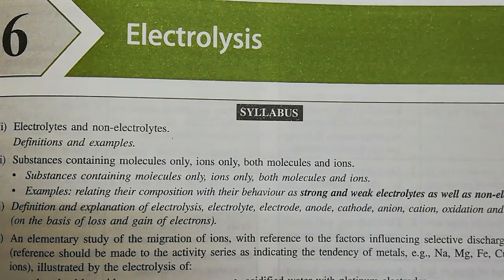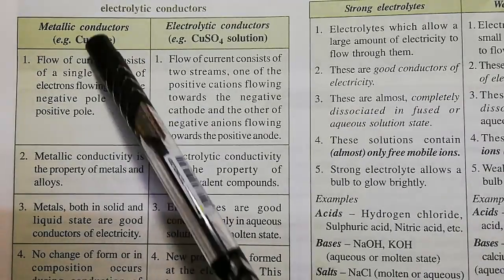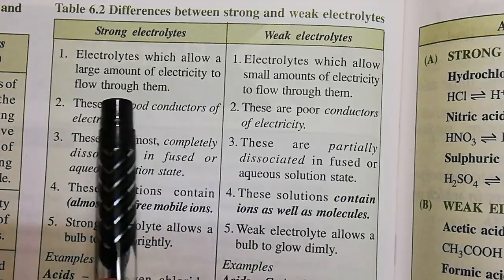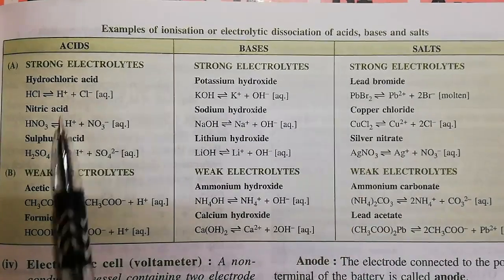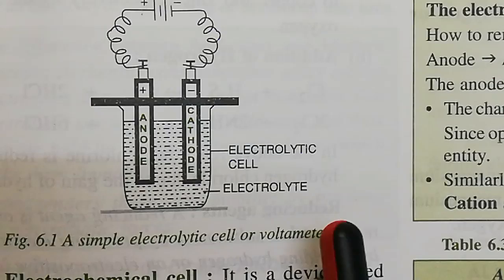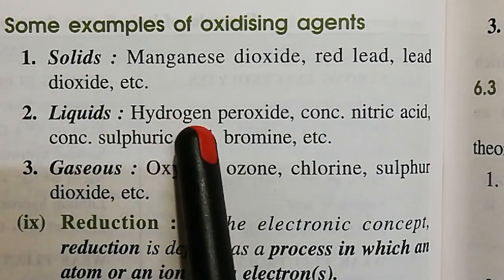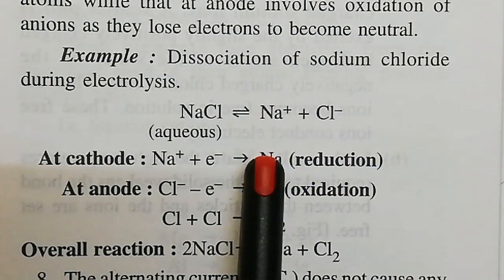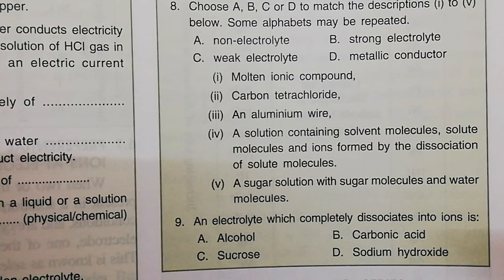Electrolysis (in English) /ICSE-X/Day-01 by Ranjan Sir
Electrolysis for class X students